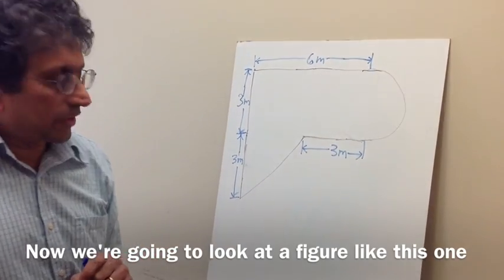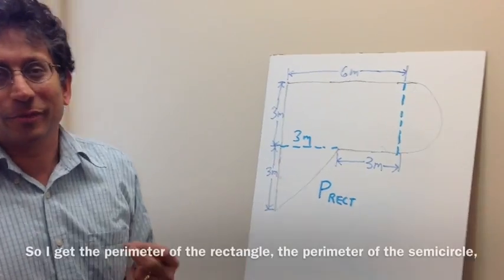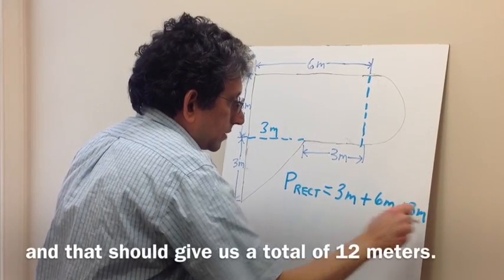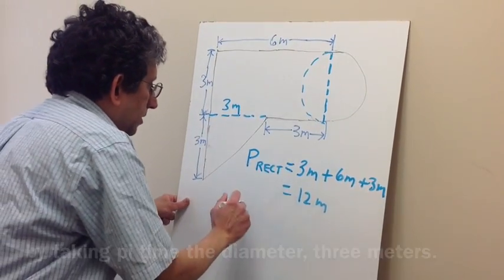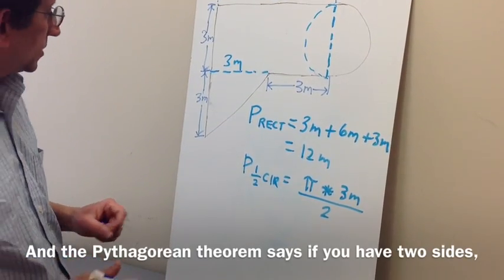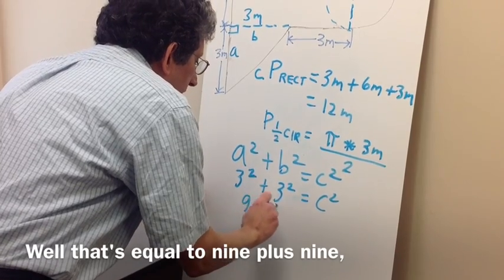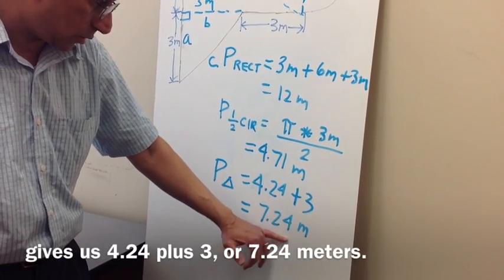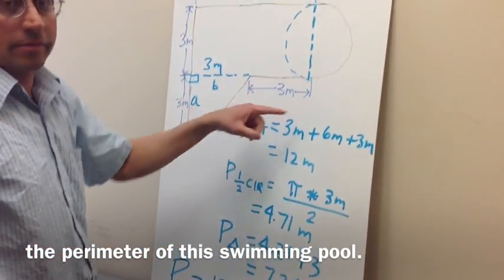Working With Compound Figures Part 1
Ram Athavale demonstrates finding the perimeter of a figure composed of a rectangle, a triangle, and a semicircle.